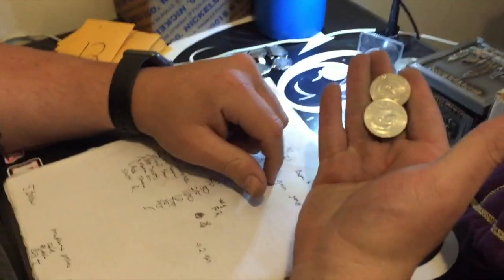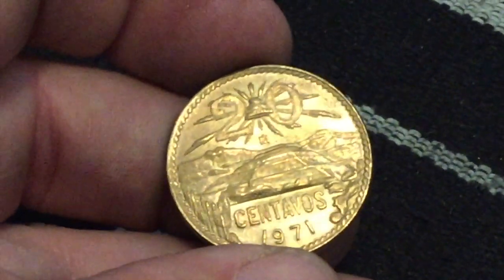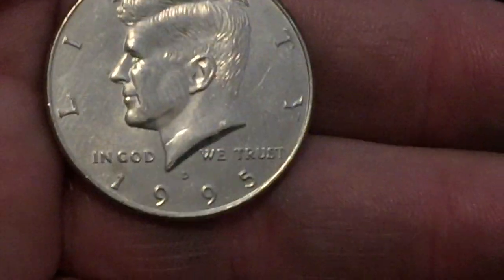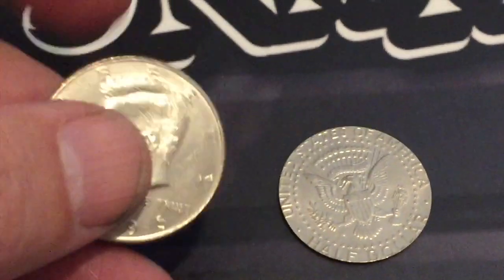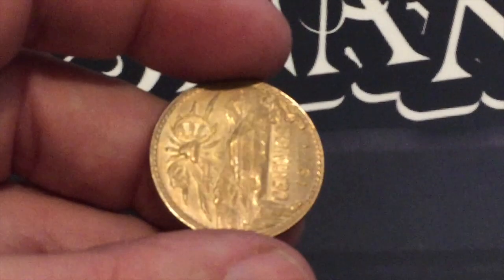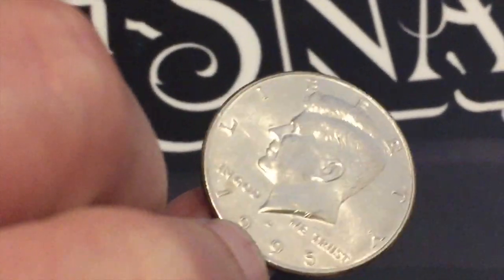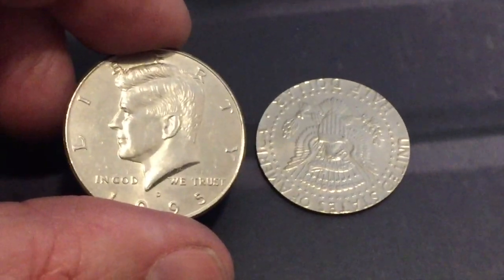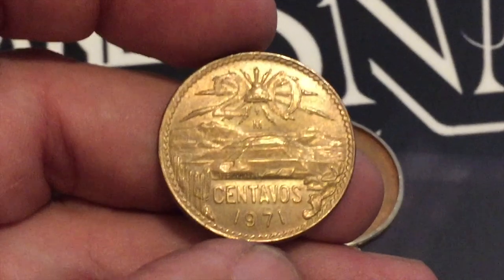Different Variety Of Magic Coin Found!!! Coin Roll Hunting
We have never found this before!